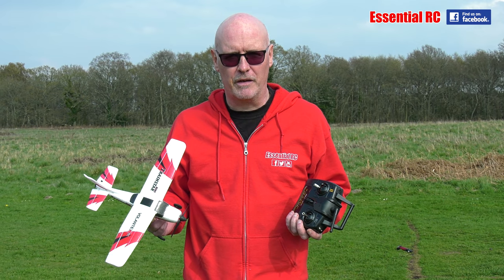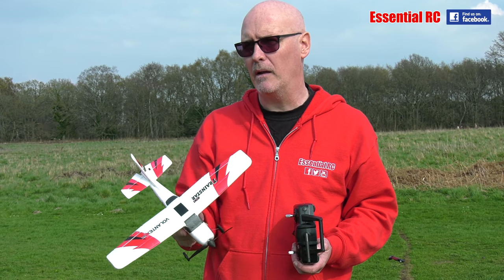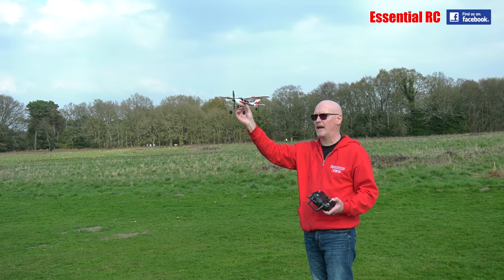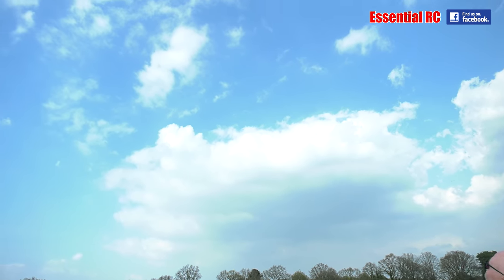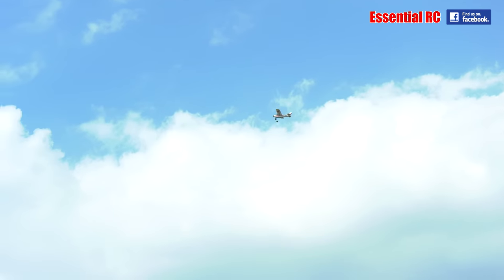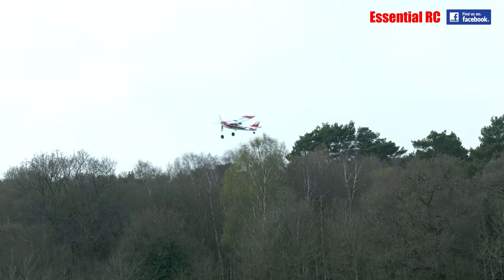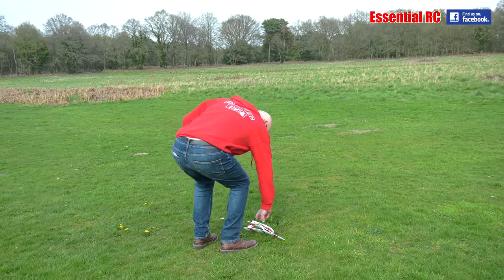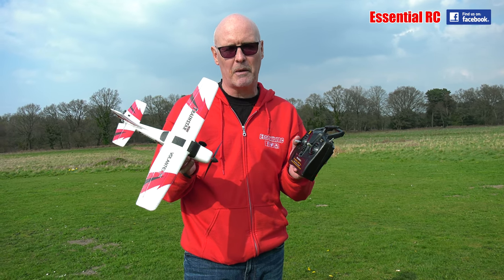THE CHEAPEST and EASIEST WAY TO TRY radio controlled (RC) FLYING ! (EASY TO FLY Volantex Trainstar)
This is the cheapest and easiest way to try radio controlled model flying for the first time ! You get everything you need in the box except the 4 AA batteries for the transmitter. Charge up the flight battery with the provided USB charger connected to your laptop or desktop PC. After charging attach the battery to the velcro on the bottom of the aeroplane and plug it in. Turn on the transmitter and put the top right switch into 'Beginner' mode and you are ready for your first flight ! Take off from the ground or gently hand launch to get into the air. As your confidence and ability improves switch to the medium setting and you will get more control of the aeroplane as it flies. For an extra challenge flip the switch to Expert mode but be careful...the aeroplane gets very sensitive to control inputs from the transmitter.

PROS:
Everything in the box with exception of 4 AA batteries for transmitter
3 modes to support your ability (Beginner, Medium and Expert)
Gyro stabilised so flies smooth in light wind
Aeroplane made from EPO foam so very durable to light crashes
Cheap ! Great for trying RC flight before investing in bigger RC trainer aeroplanes

CONS:
No ailerons so will not perform axial roll
Small and light aeroplane so not good for medium to strong wind

Filmed by Nic for the 'Essential RC' YouTube channel using the Panasonic AG-UX180 Pro 4K camcorder at our local flying field.